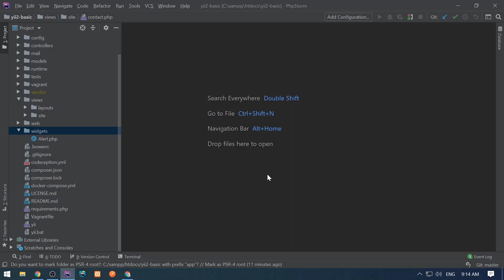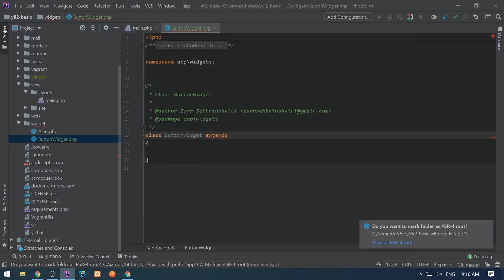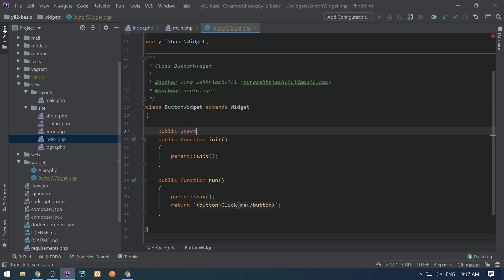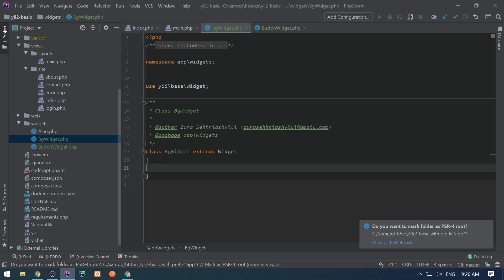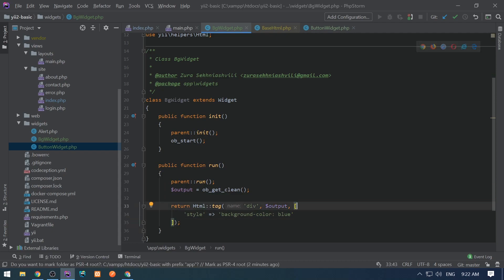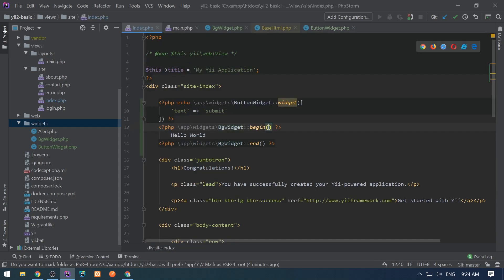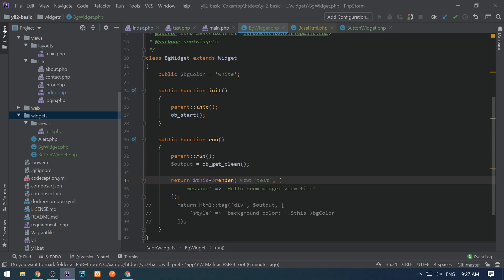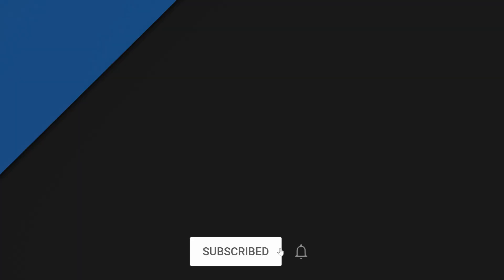yii2 Widgets - yii2 tutorials | part 11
The video covers the following topics:

What are widgets.
How to create and use it.
Explore existing widgets.
Create a widget and use it with ::widget() method.
Create a widget and use it with ::begin() and ::end() methods.
Rendering views from widget.

Check my other videos about yii2 framework